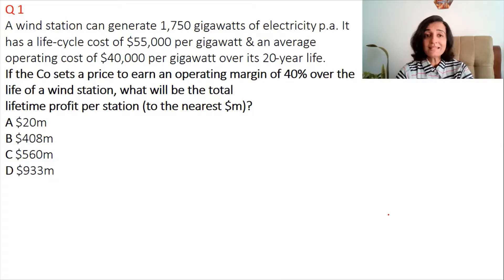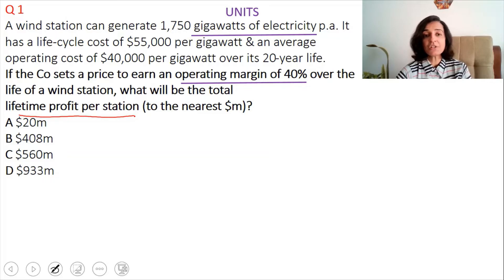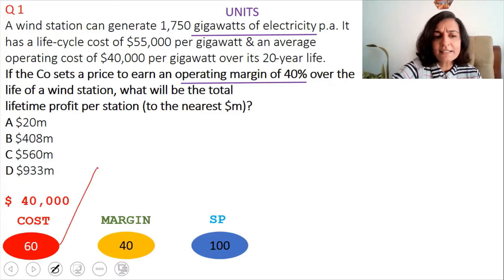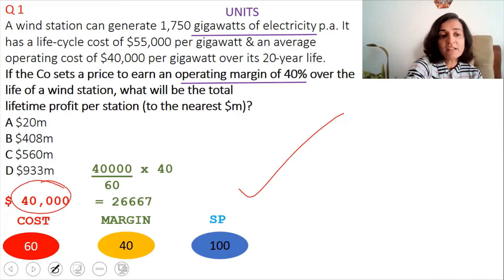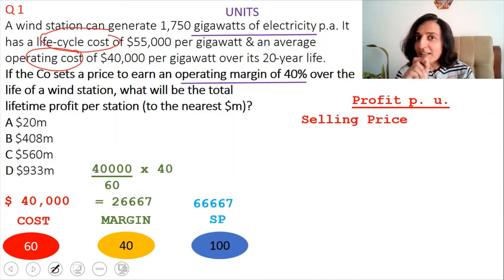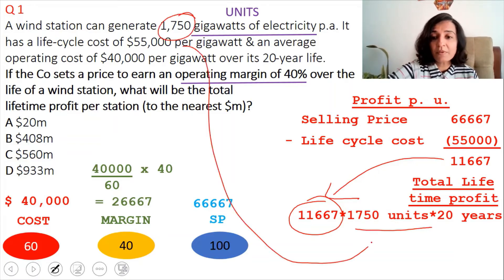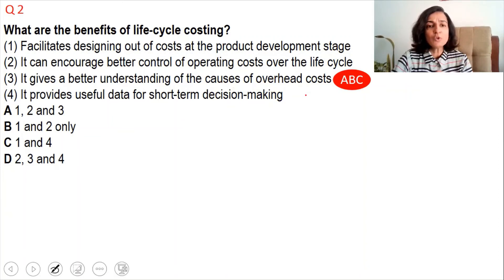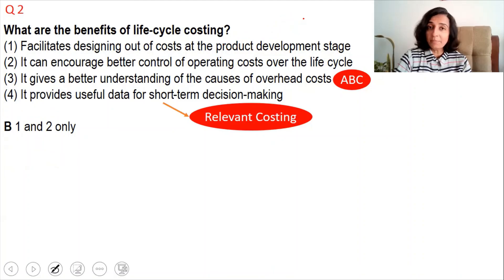Lifecycle Costing, MCQ, ACCA F5 Performance Management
ACCA F5 Performance Management - Lifecycle costing MCQ